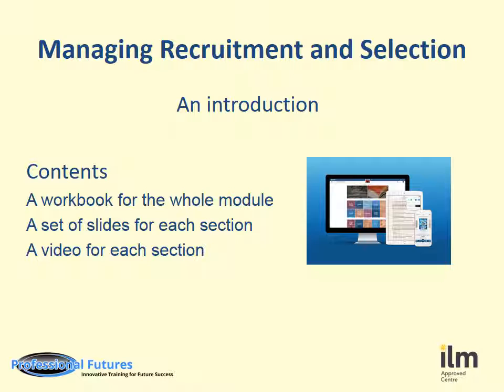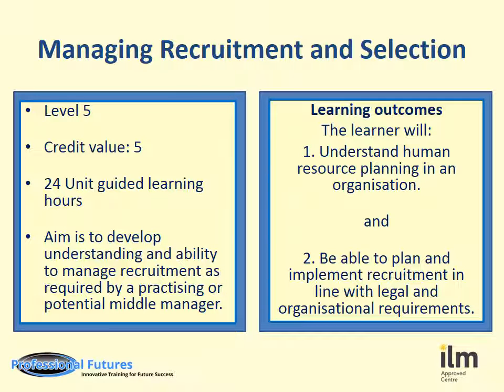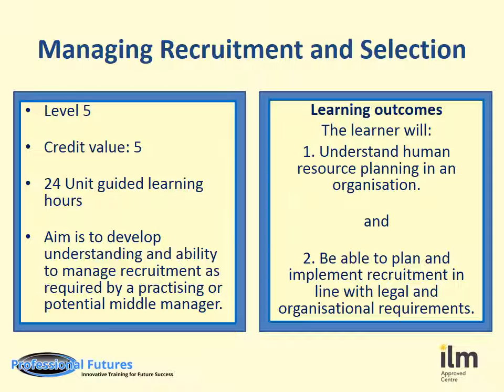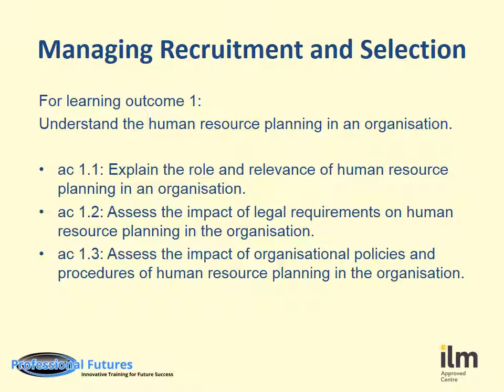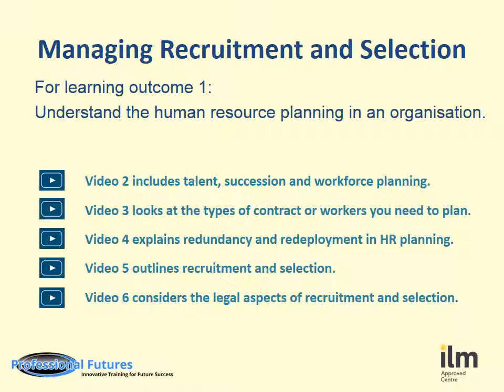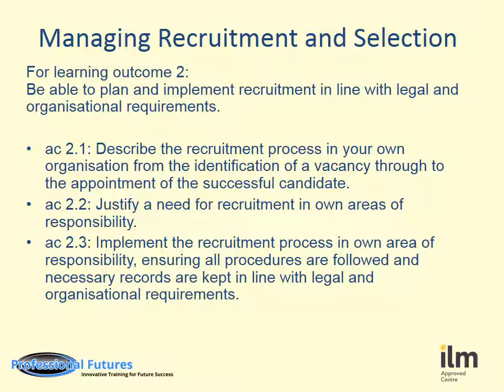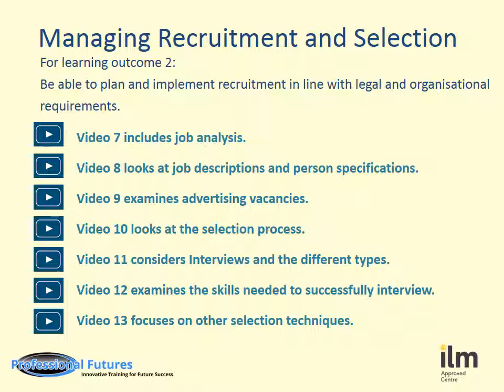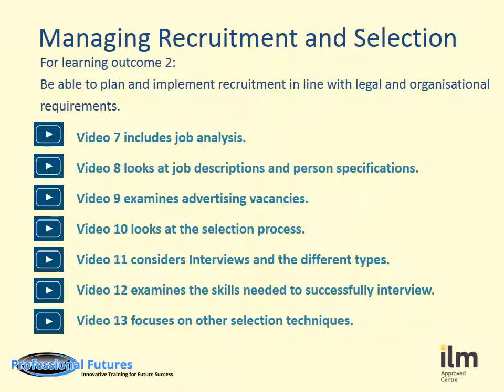Free Taster Session 1- Managing Recruitment - An introduction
This is the first free taster session of the ilm level 5 Managing Recruitment unit.